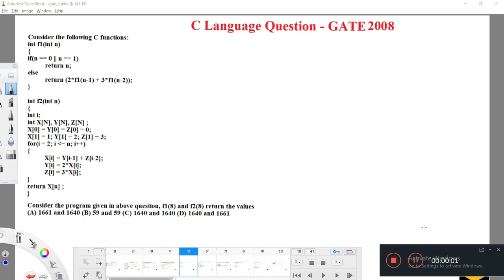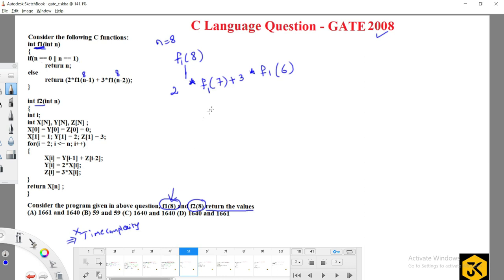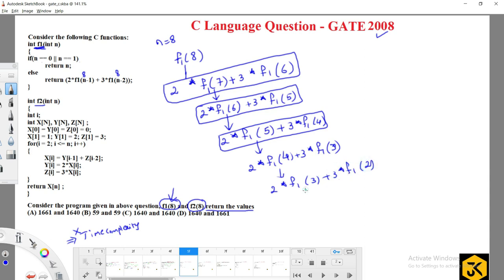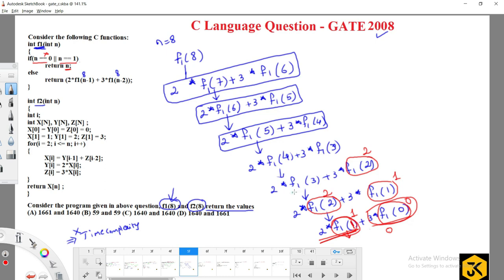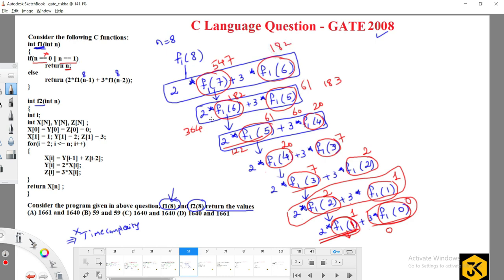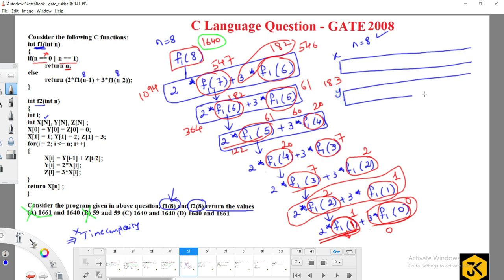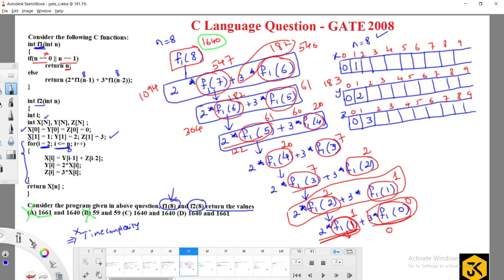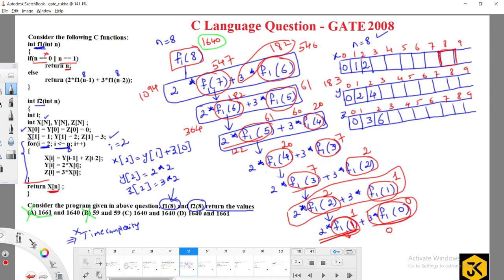75 || GATE CSE 2008 || C Programming || Question on Arrays & Recursion - Program Tracing – Debugging